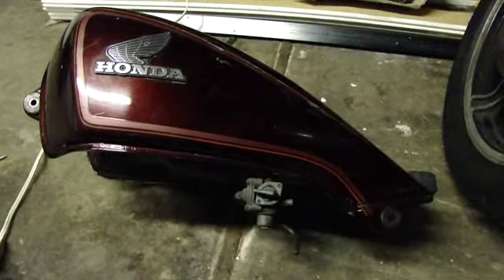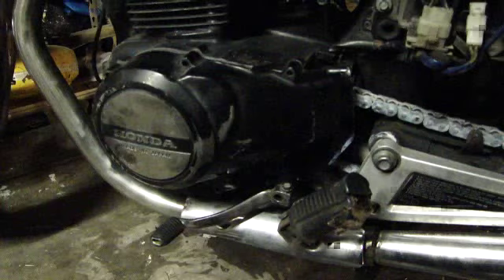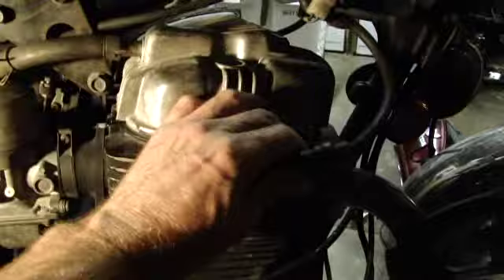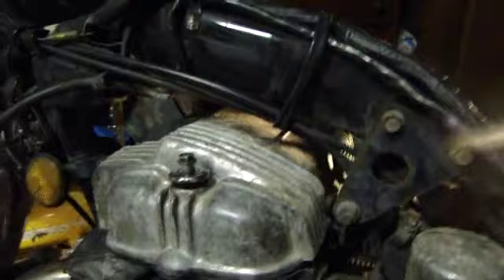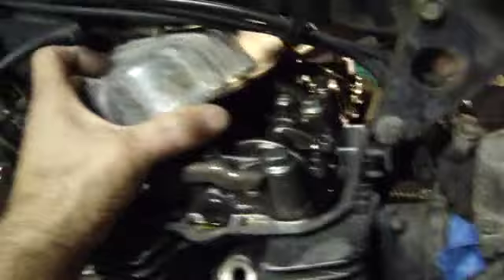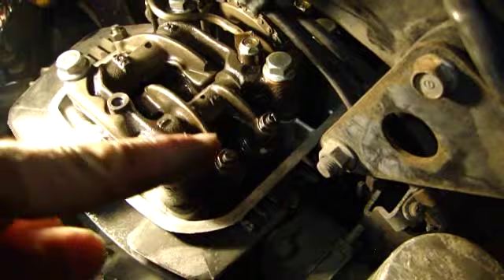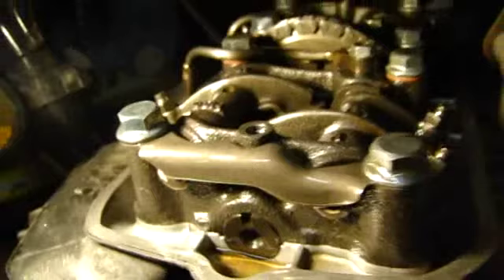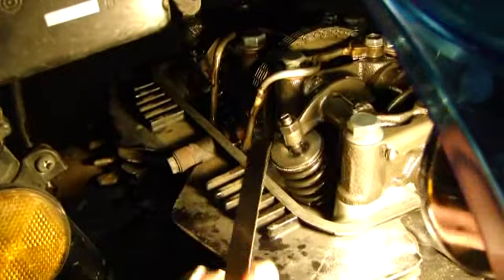Honda cb450 valve adjustment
Valve adjustment - 1985 Honda Nighthawk CB450